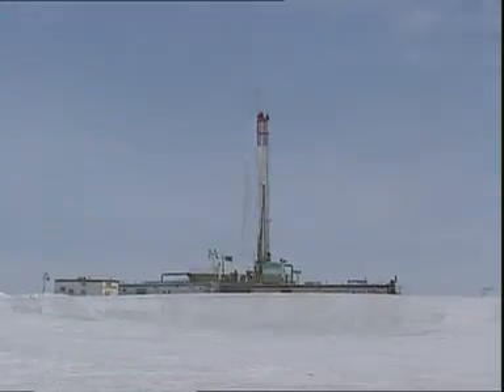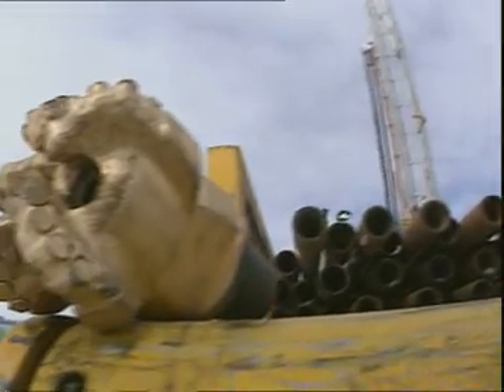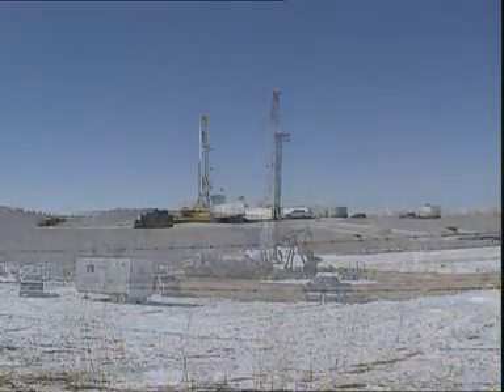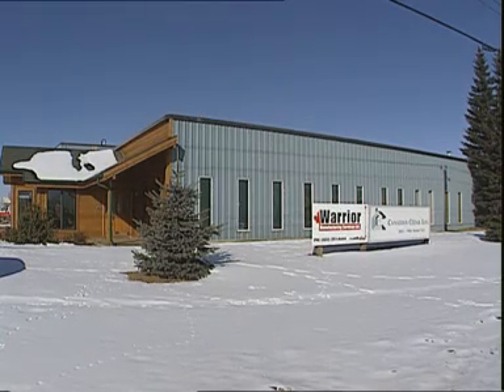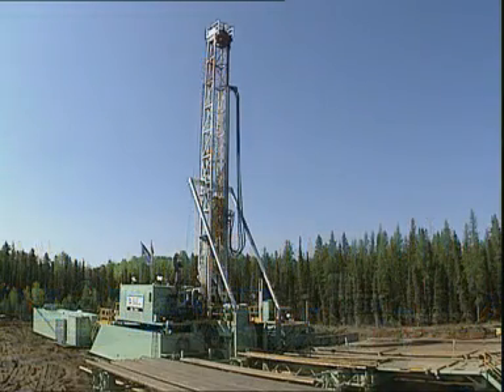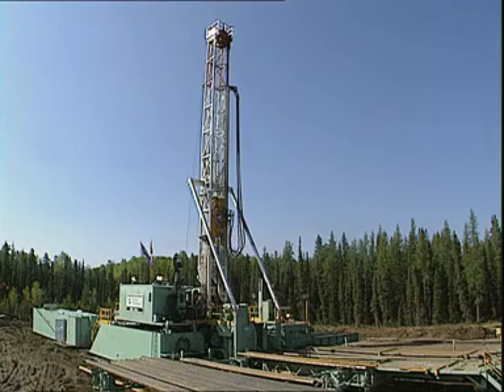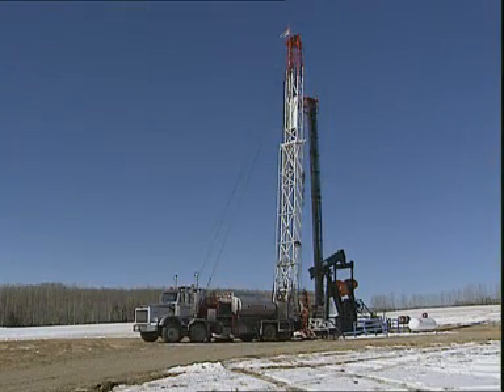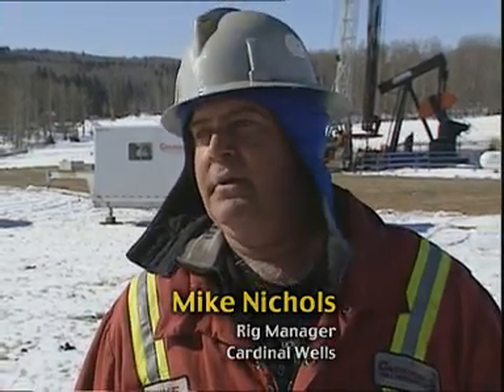Hägglunds Drives, High performance on drill rigs.mpg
Hägglunds Drives on drill rigs